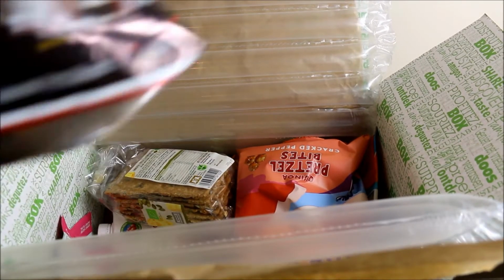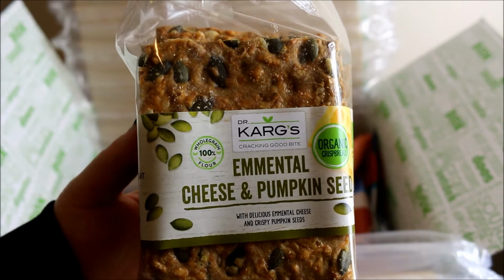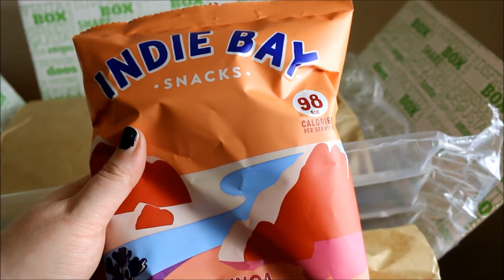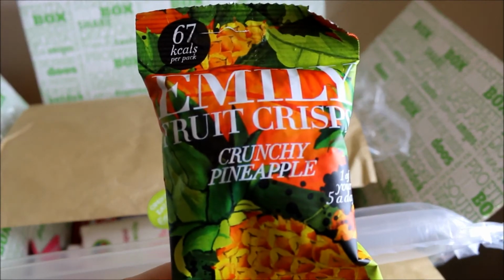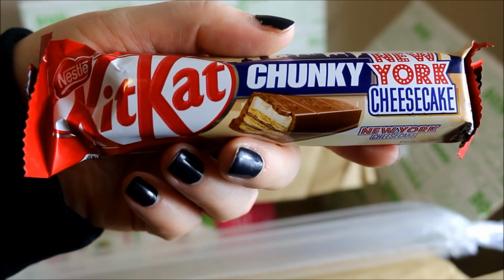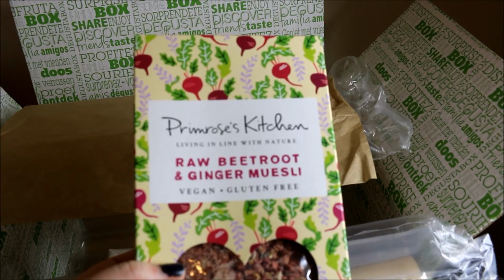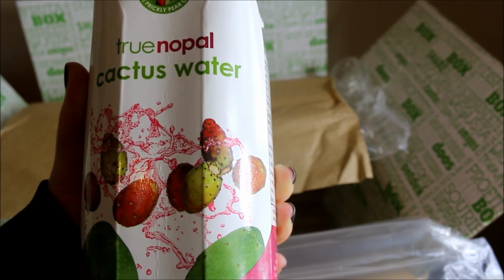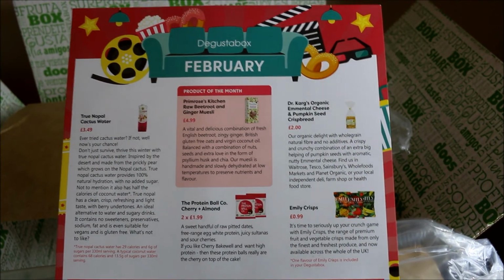Degustabox Unboxing February 2018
Degustabox Unboxing *More info below*

My name is Melanie and I do a variety of videos from Daily Food Hauls to Beauty Box Unboxing Videos.
Today's video is of the February Degustabox and is an unboxing video.

To get a discount, off your first two Hello Fresh Boxes, use the following code: MELANIEBAT